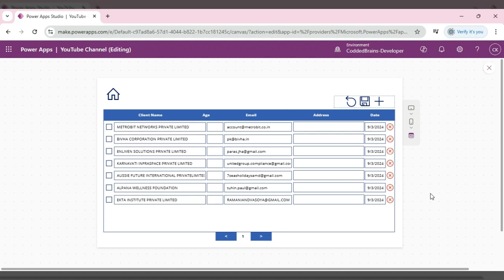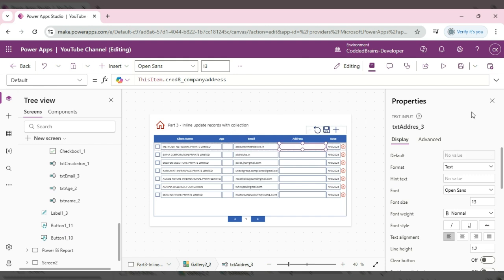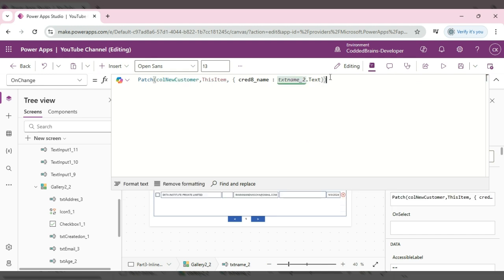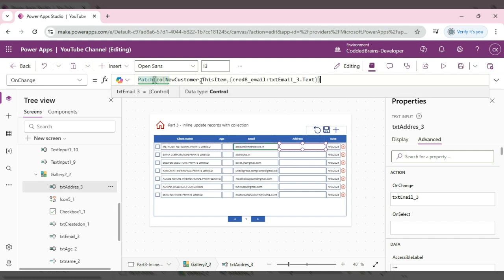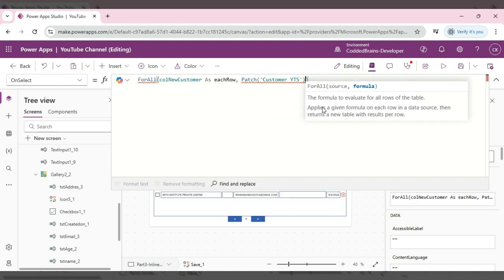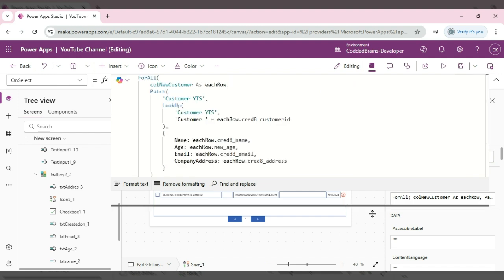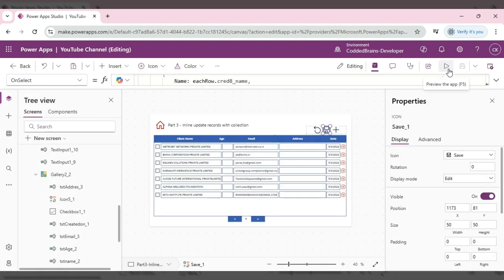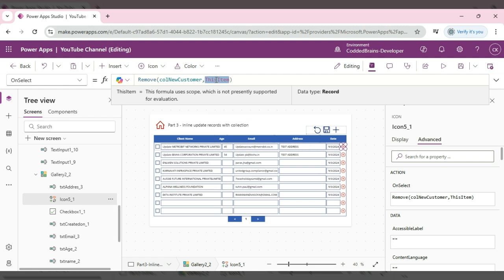Part 3: How to perform Inline edit operation with collection on PowerApps Gallery control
This session will demonstrate the use of the collection in gallery control and provide the inline record edit operation.